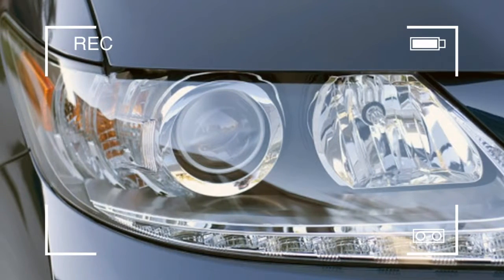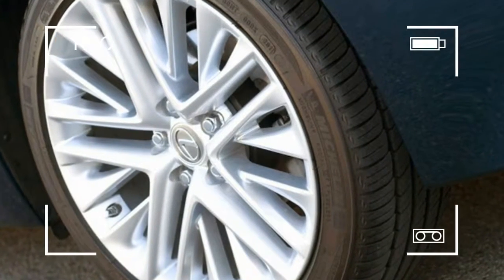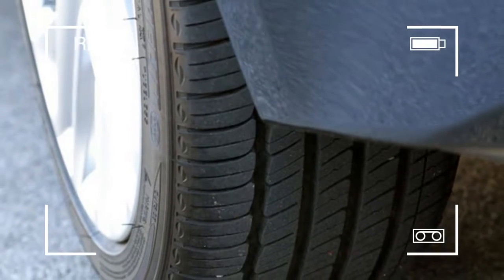Watch Now !!! Lexus ES 350 Review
It is no secret that the Lexus ES has always shared platforms with the Toyota Camry. Even though there is nothing particular amiss with that arrangement – it has served the automaker well for more than two decades – the relationship with Toyota's volume family vehicle has forced the Lexus to consistently assume a soft and gentle demeanor reinforced by its transverse-mounted V6 and front-wheel drive powertrain. For five consecutive generations, the ES has been well accepted as a gussied-up Camry with a stronger guarantee and white-glove dealer treatment.